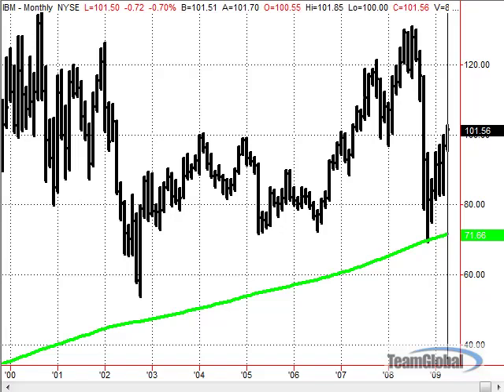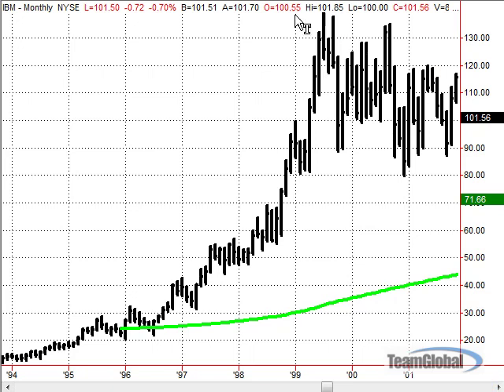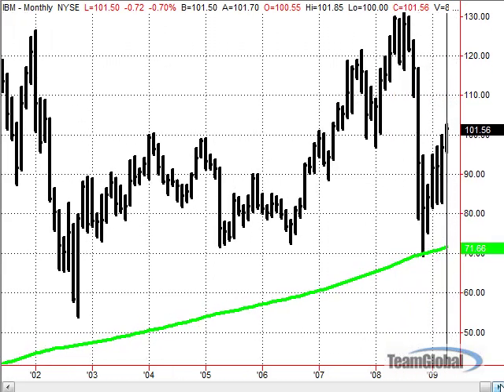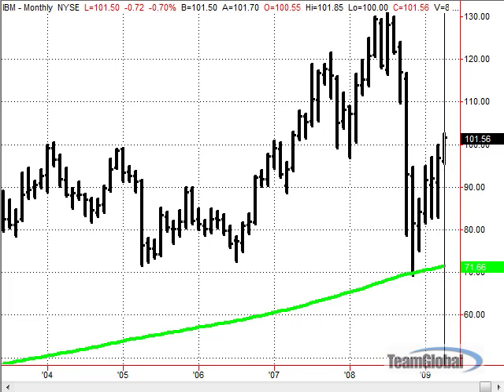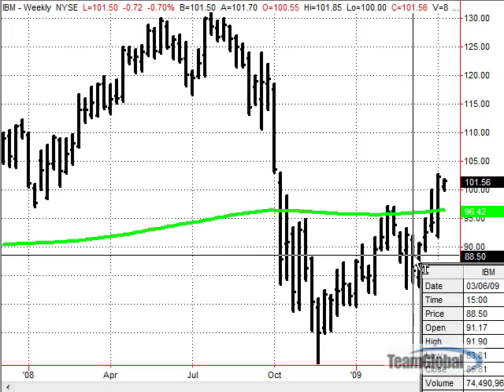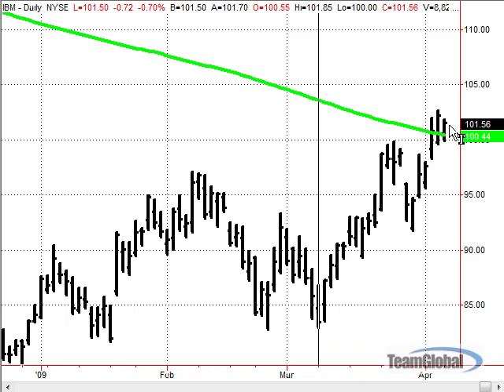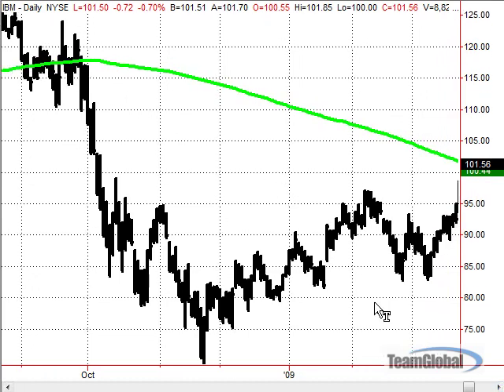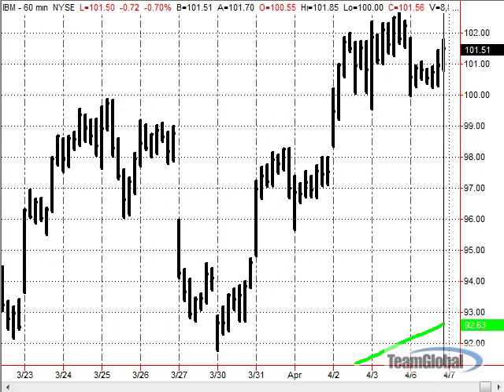Long Term Stock Graph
Long Term Stock Graph (chart) of IBM showing how long term perspective aids in successful trading & investing.